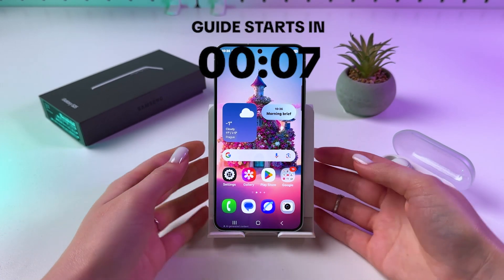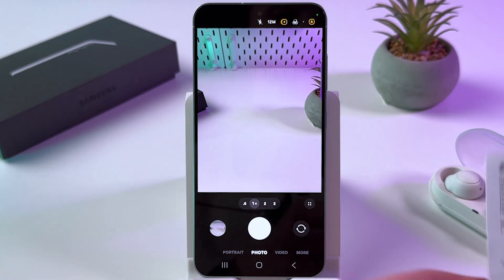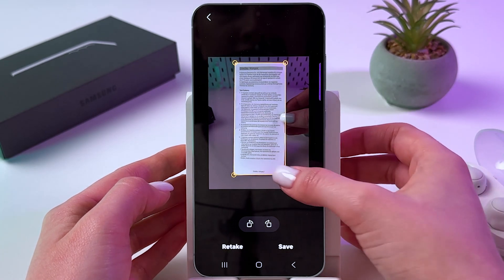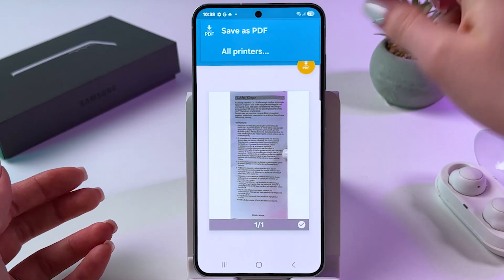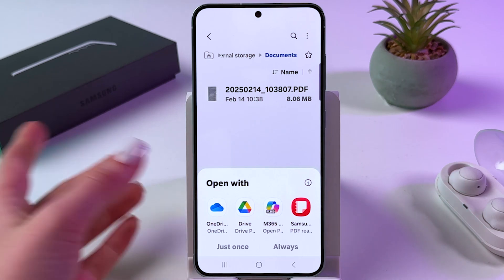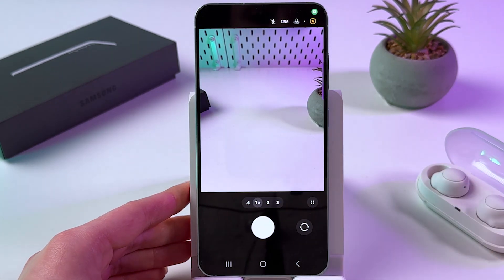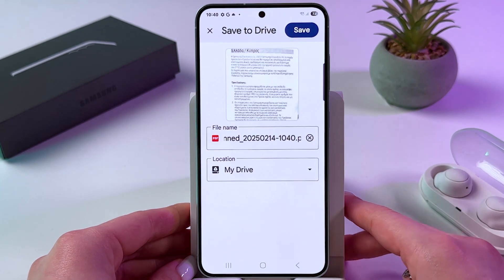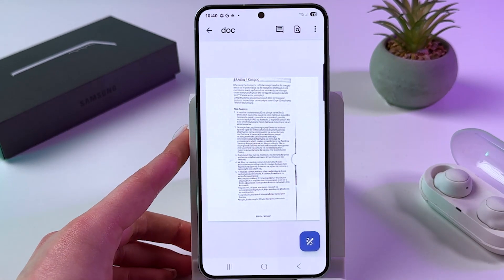How to Scan Documents on Samsung Galaxy S25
Discover the easiest ways to scan documents on your Samsung Galaxy S25 and save them in PDF format! Whether you're using the built-in camera or Google Drive, I'll guide you through each step to ensure you can digitize your documents quickly and efficiently. Plus, get valuable tips on achieving the best scan quality possible. Don't miss out – this could revolutionize your document handling skills!

This video also covers the following topics:
Scan Documents with Samsung Galaxy S25: Easy Tutorial
Document Scanning Simplified on the Samsung Galaxy S25
How the Samsung Galaxy S25 Can Be Your Go-To Scanner